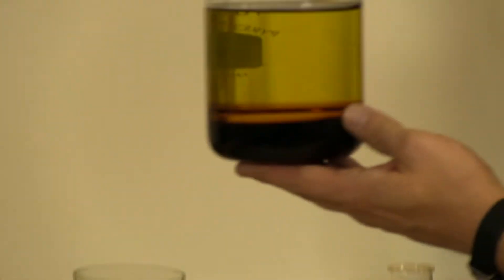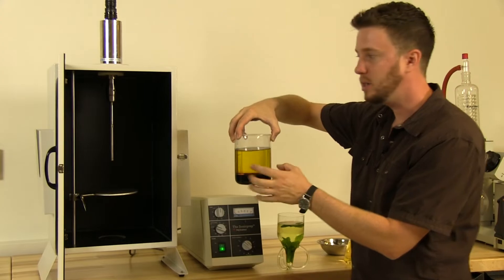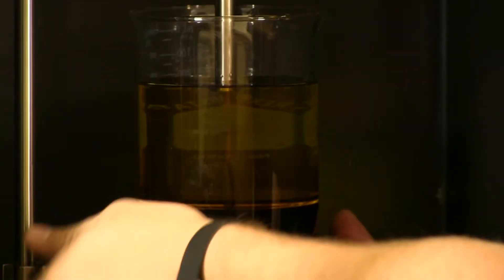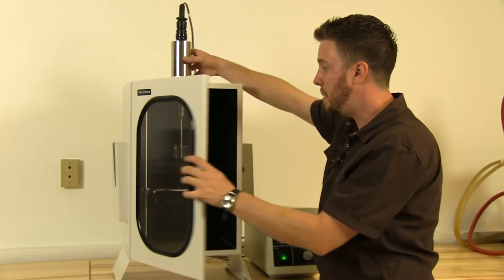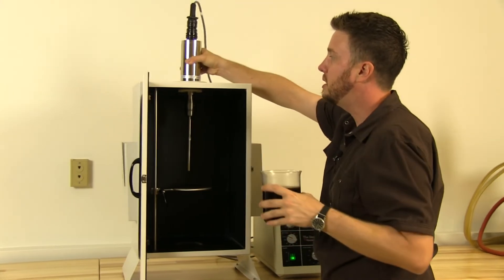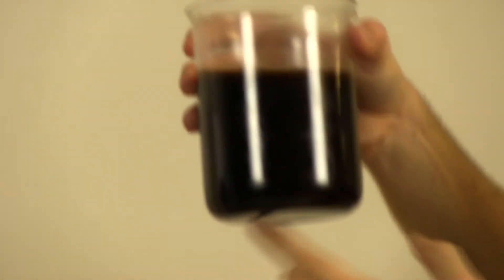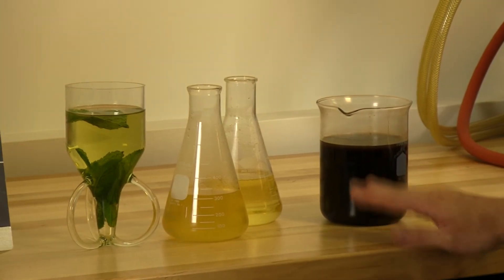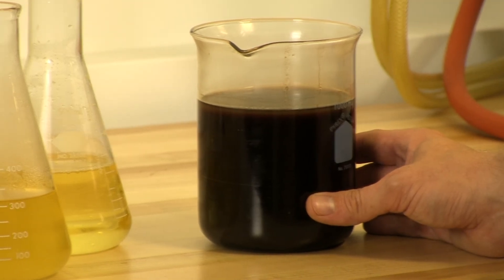The Sonicprep™ by PolyScience: Homogenization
This video is the third installment of a four video series that explains how the PolyScience Sonicprep™ Ultrasonic Homogenizer works.

This specific video demonstrates how the Sonicprep™ homogenizes two or more differing substances to form a single, stable solution using high frequency sound waves.